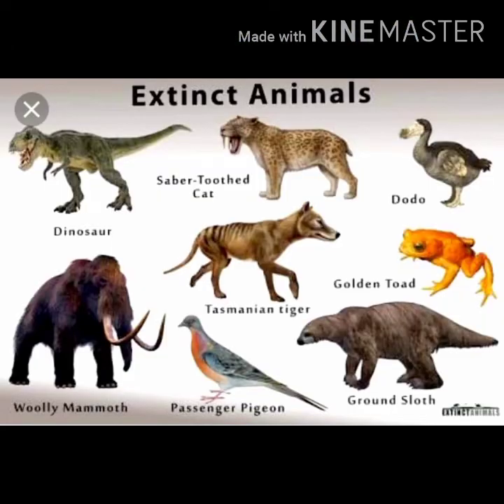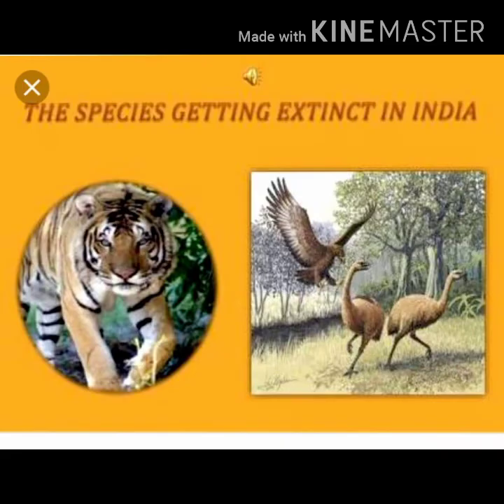CLASS X GEOGRAPHY CH-2 FOREST AND WILDLIFE RESOURCES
Flora and fauna, classification of species.